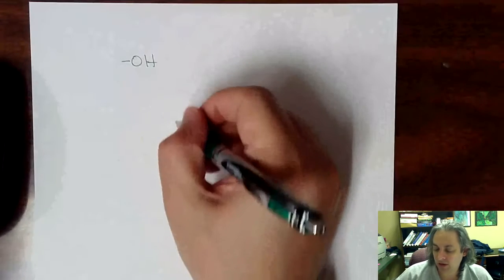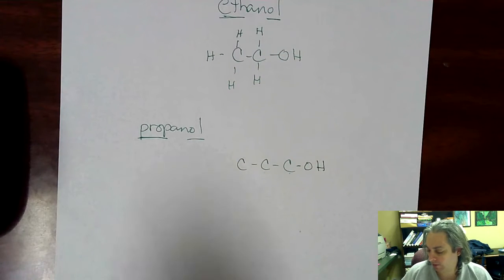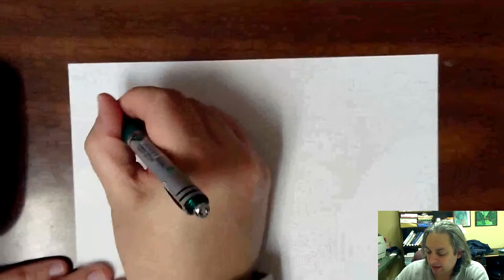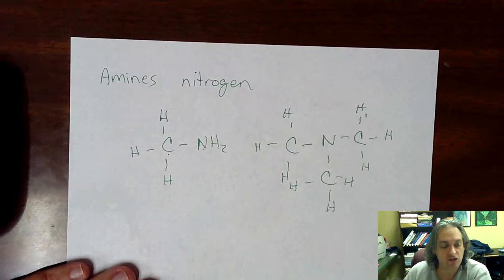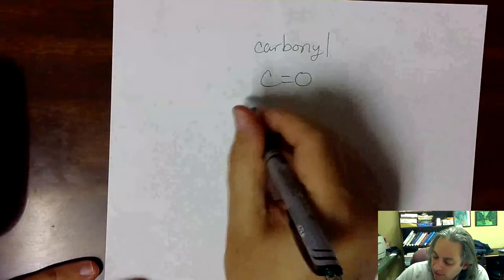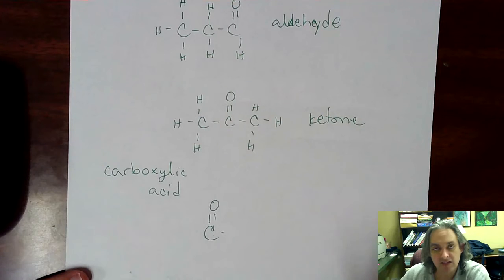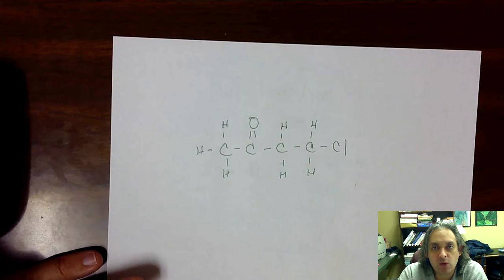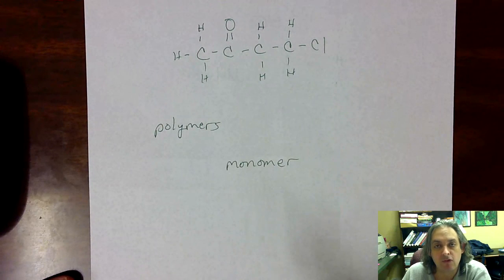Organic Functional Groups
A review of alcohols, amines, halides, carbonyls (aldehydes, ketones, and carboxylic acids) and polymers.